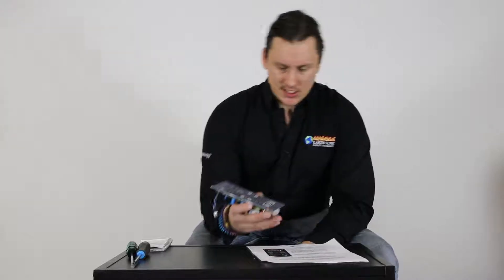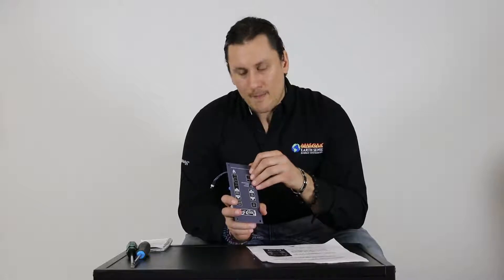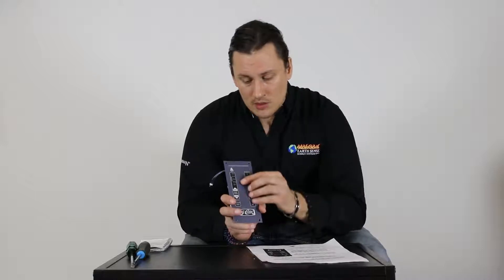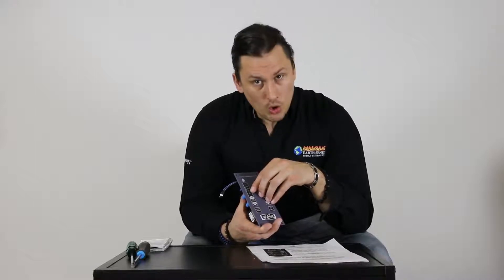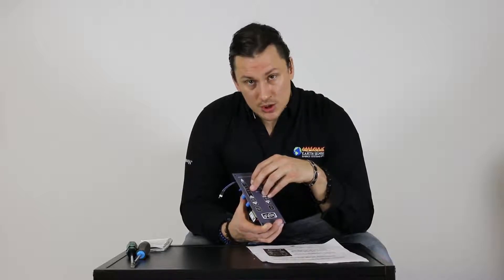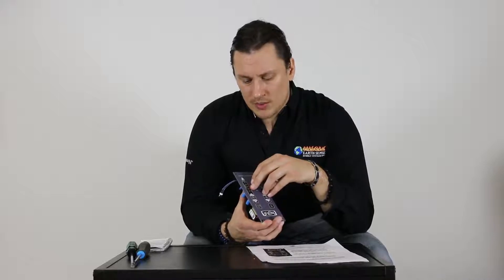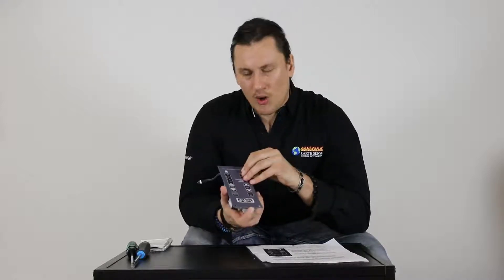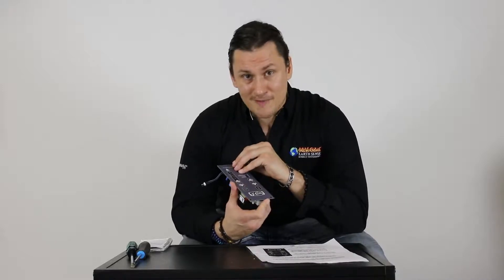St Croix Control Board Diagnostics - Error Code Fault Blinks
This video will run you through the Diagnostic Codes on the newest style St Croix Digital Control Board. We will also go over some of the issues that may be in place when receiving a diagnostic error code.